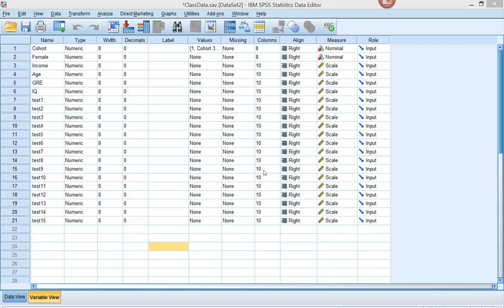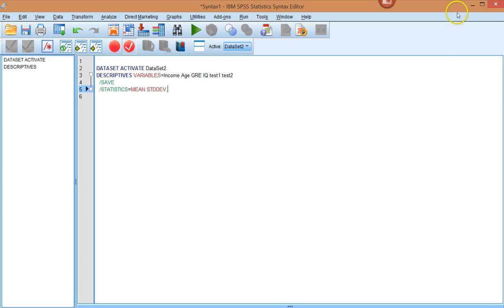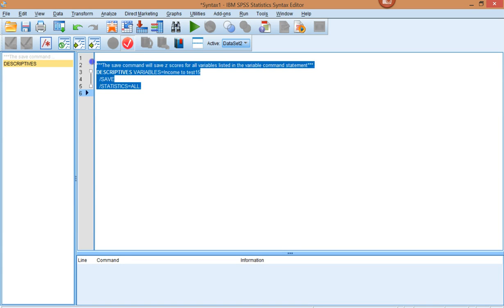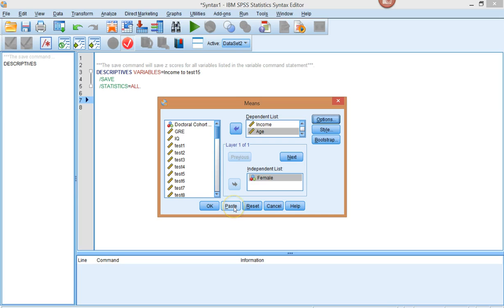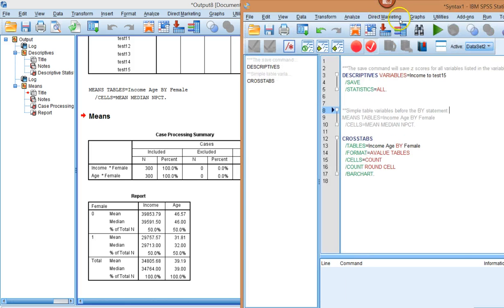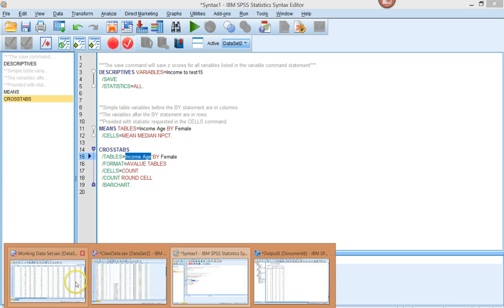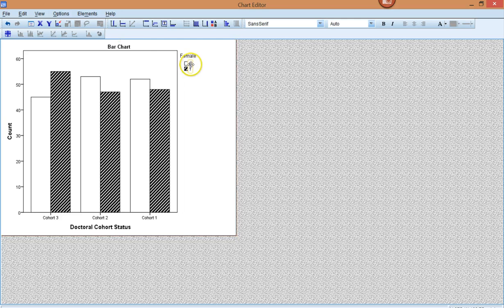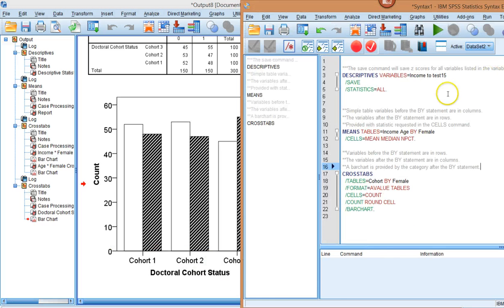SPSS Basics Part 2: Descriptives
A basic introduction to using syntax in SPSS.